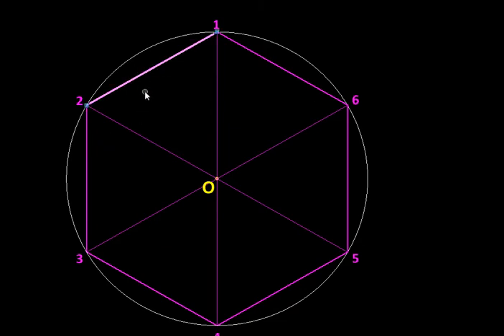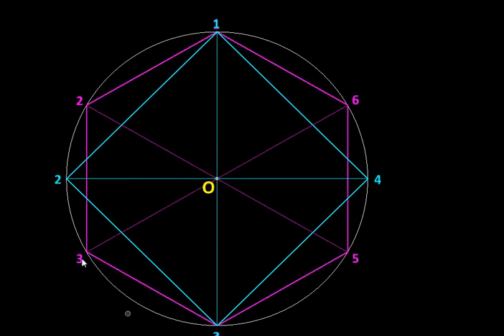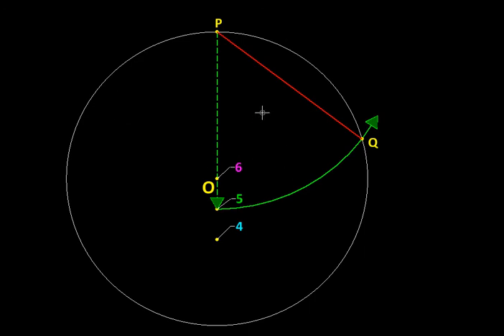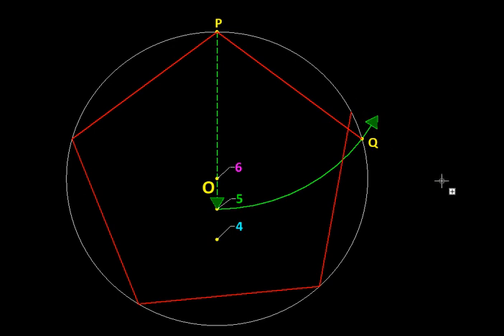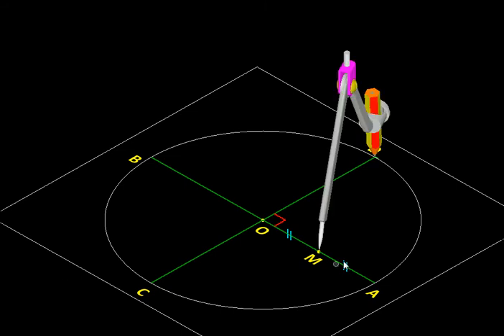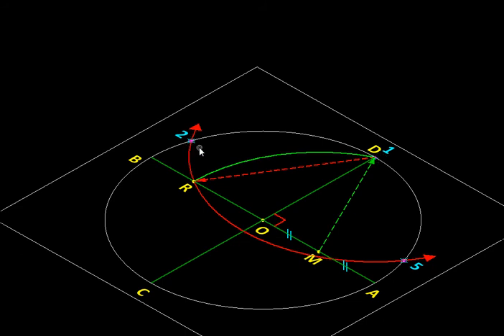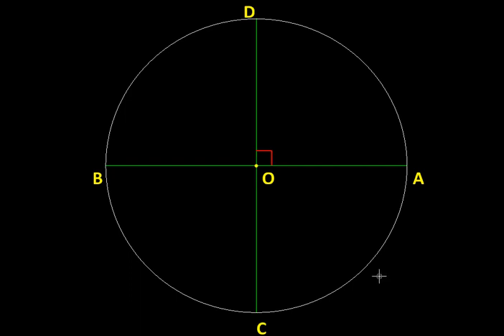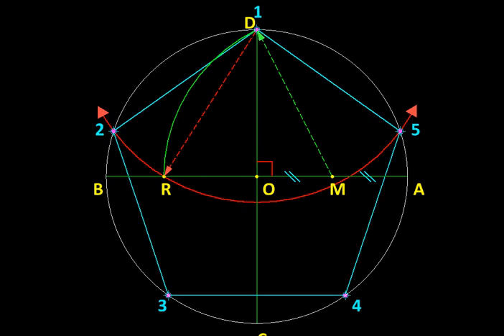Geometry with MicroStation Inscribing Pentagon in Circle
Created with MicroStation this clip demonstrates two methods to inscribe a Pentagon in a given Circle
(1) Approximate procedure - developed as a blend of procedures to inscribe a square and a hexagon. The resulting error is highlighted at the end.
(2) Exact procedure - presented step by step as a construction recipe